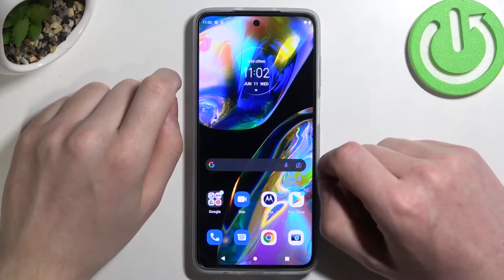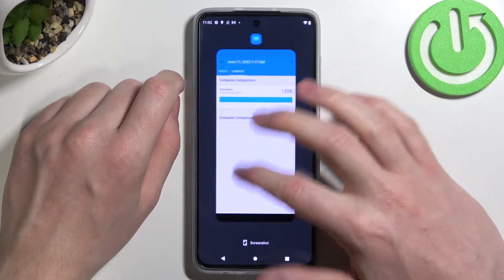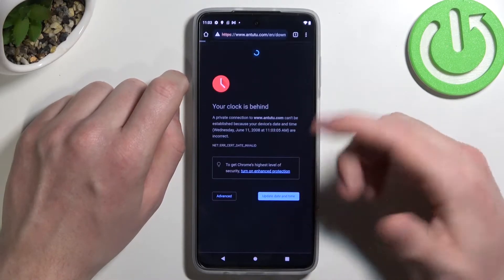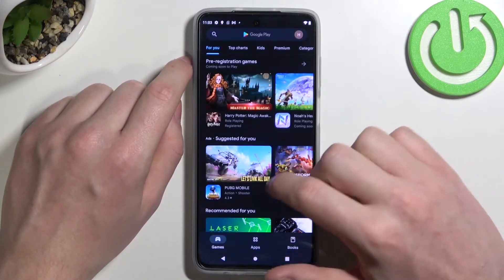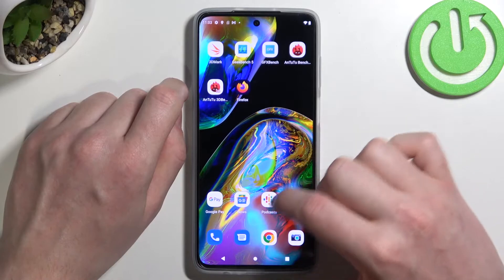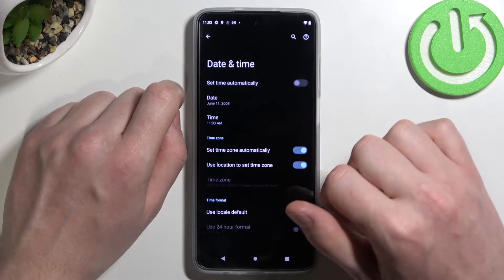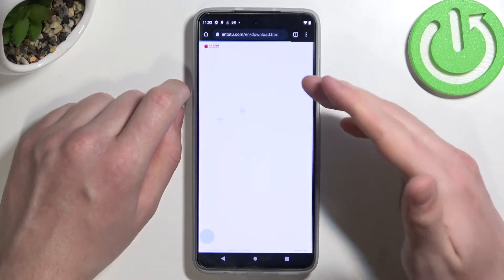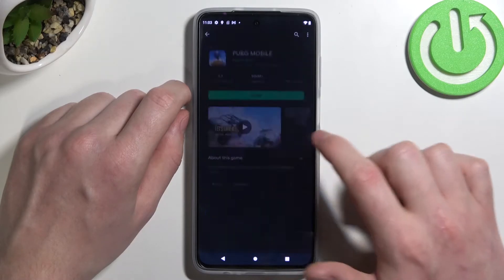Fix Internet Connection on MOTOROLA MOTO G82 – Internet Surfing Is Impossible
We're glad to present our new tutorial for you, where we demonstrate how to manage MOTOROLA Moto G82 network settings and correct its internet connection. So if you have some troubles when surfing the internet or activating some apps – from now on, these problems will be fixed. Hope you enjoy our guides!

How to fix your clock is behind the issue on MOTOROLA MOTO G82? How to set an automatic date and time on MOTOROLA MOTO G82? Why do I have an internet connection but cannot surf on MOTOROLA MOTO G82?